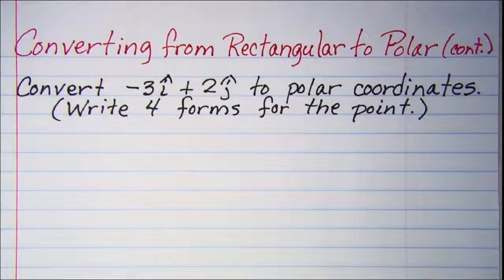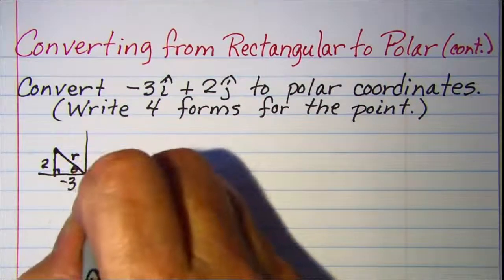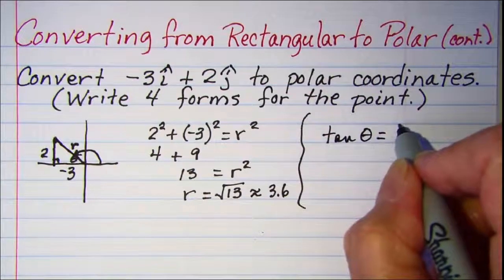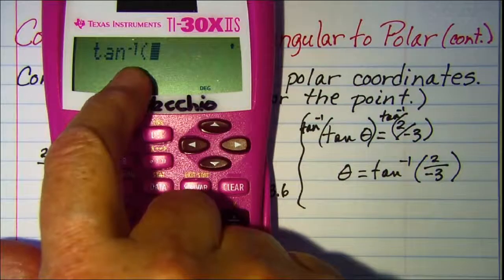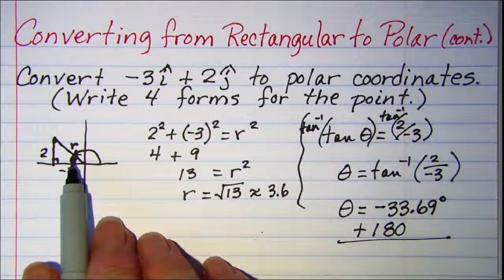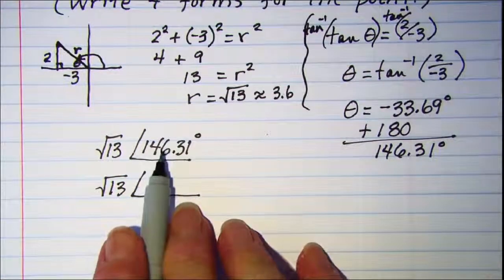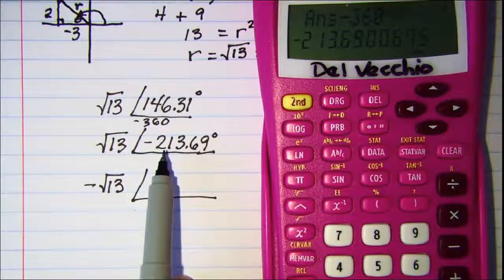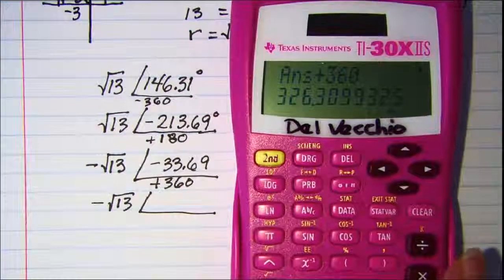Converting from Rectangular to Polar continued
In this example the vector is in quadrant II but the calculator gives a theta value in quadrant IV.  Also, 4 forms of the point are given.